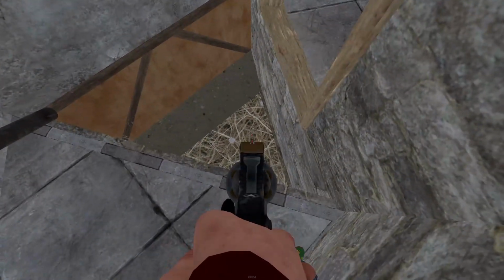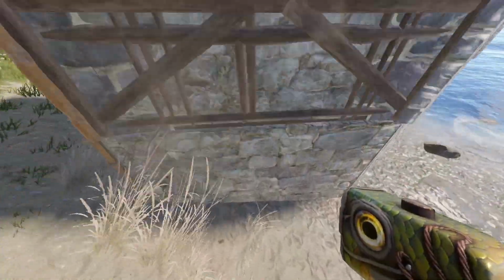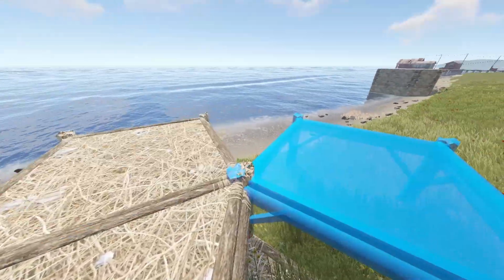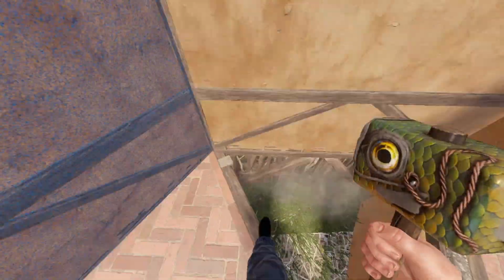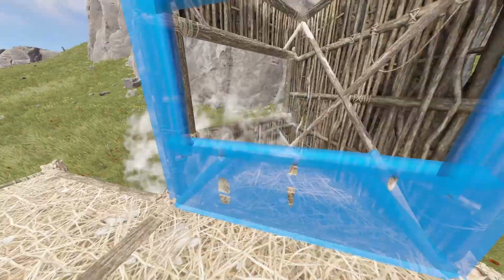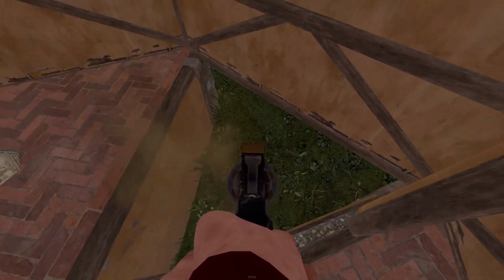CHEAPEST 2x1 or 2x2 Bunker - Rust 2023 New Base Design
now my 8 2x1's and 2x2's I have are all bunkered lol